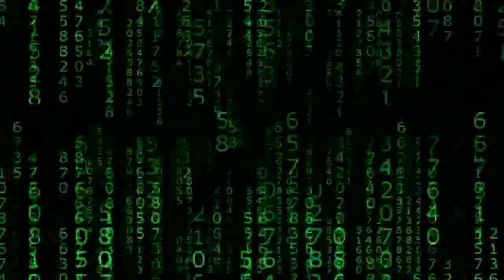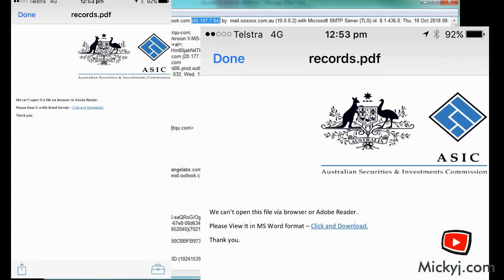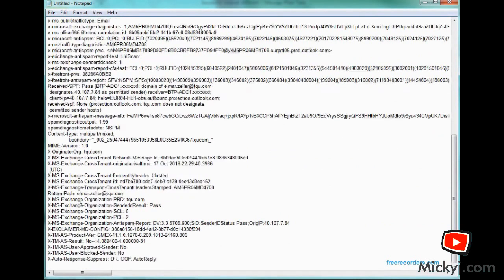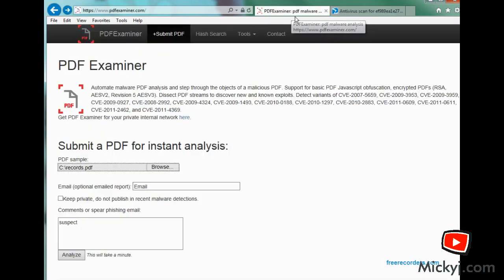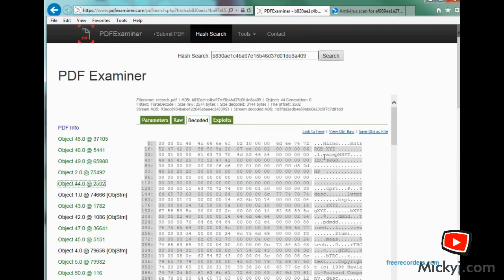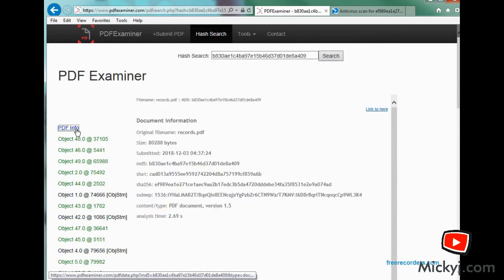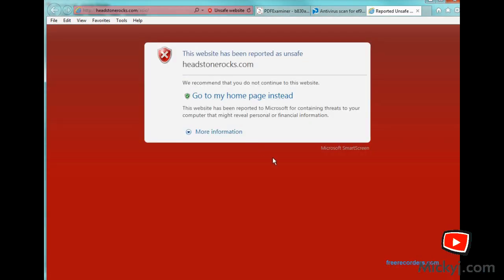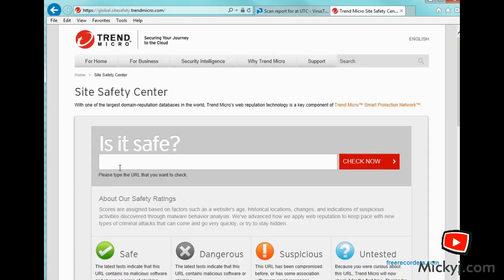Do I have a PDF virus ?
Does my PDF have an exploit or virus ?
would you know ?
How can I look into this?
Watch the video to see the tools I use.

Tools used
- virustotal
- Trend Micro reputation database
- PDF analysis